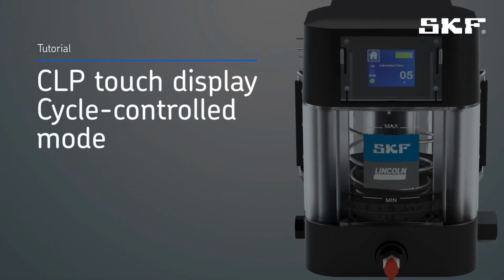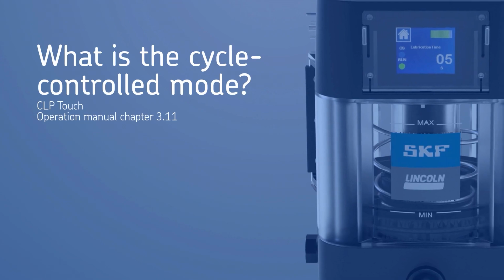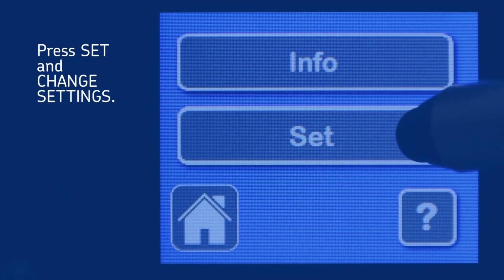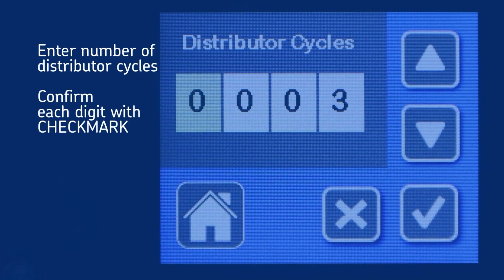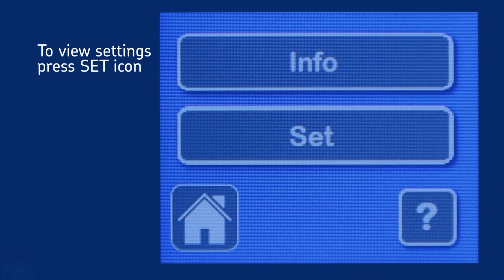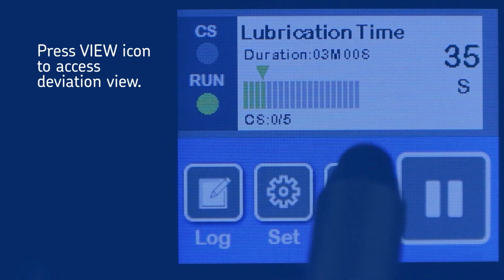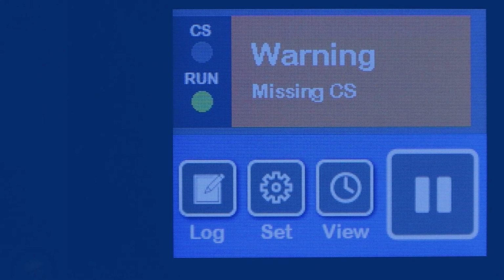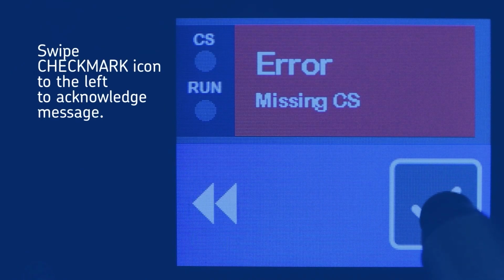How to manage the cycle-control mode of the CLP Touch pump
SKF Lincoln compact lubrication pumps CLP Touch have an integrated control board with data-logging functionality. Using the intuitive touch panel makes it very easy to set pump parameters. This tutorial will introduce you to the details of the cycle-controlled mode. You will learn how to set the mode, access the monitoring details of the mode, and manage error and warning messages in the cycle-controlled mode.

for more details.

The tutorial refers to the operation manual chapter 3.11

More tutorials in our channel!